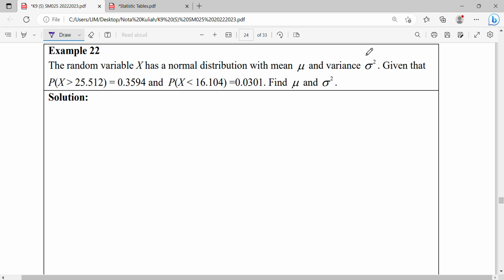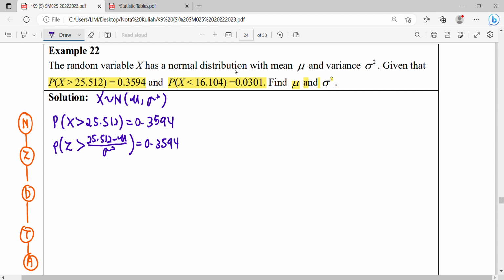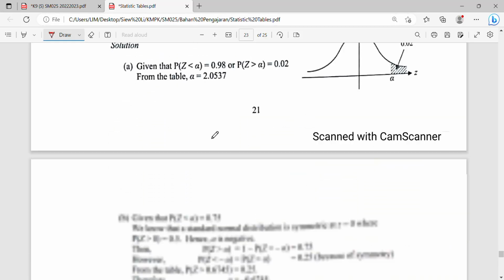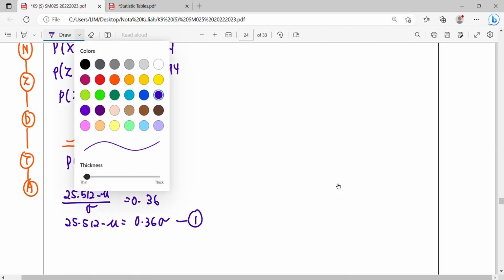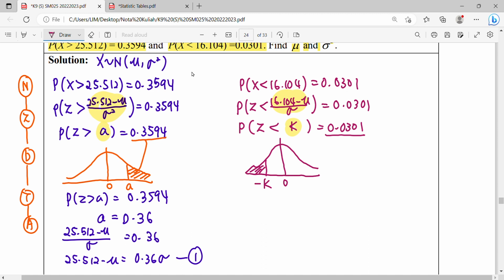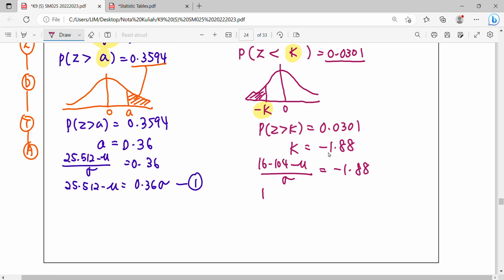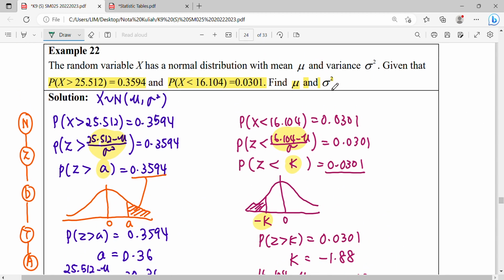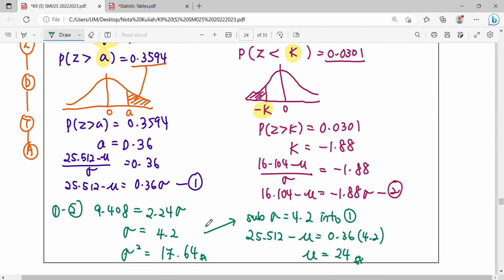N9.3 E19 Normal: Find The Mean And Variance of Normal Distribution.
The random variable X has a normal distribution with mean and variance. Given that P(X more than 25.512) = 0.3594 and  P(X less than16.104) =0.0301. Find mean and variance.